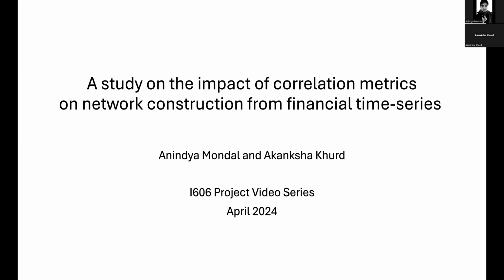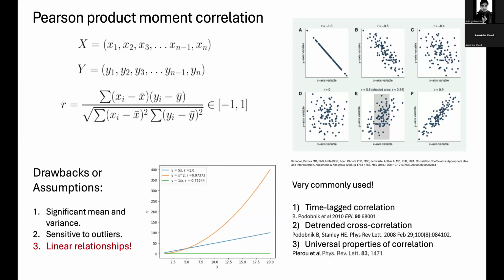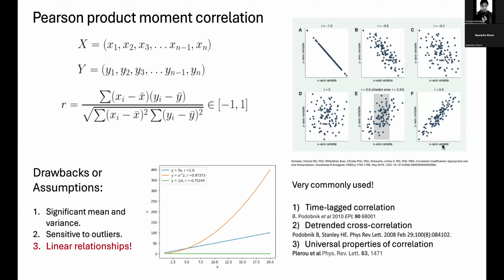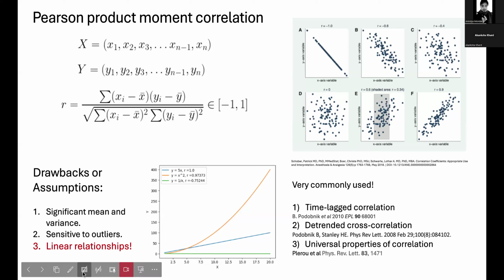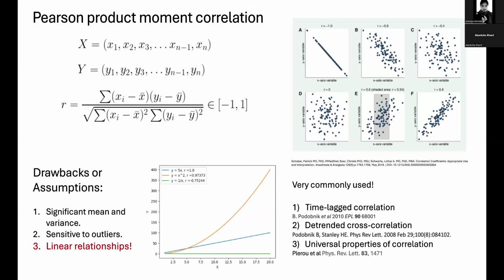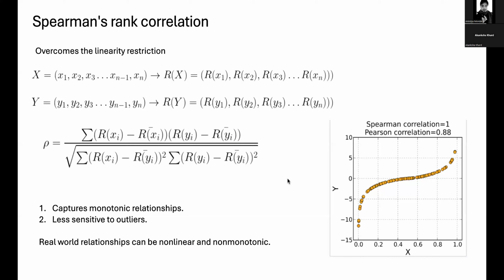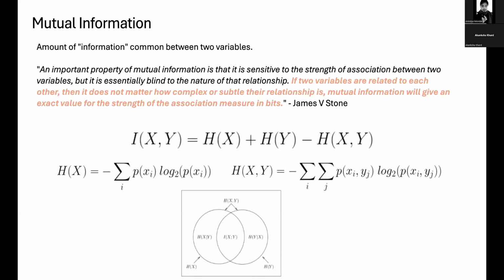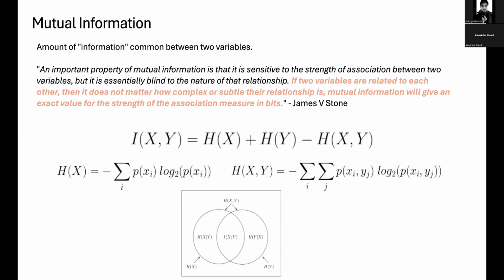I606 video 2: Correlation Metrics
I606 Network Science course project: A short network approach towards Indian stock market